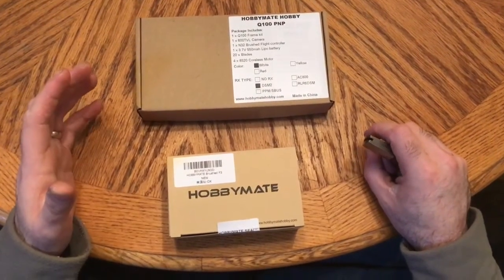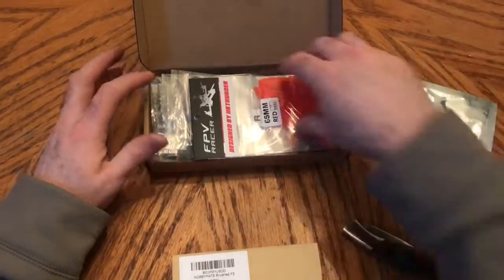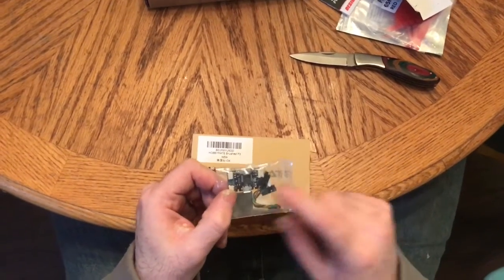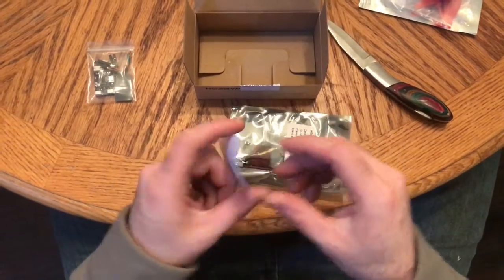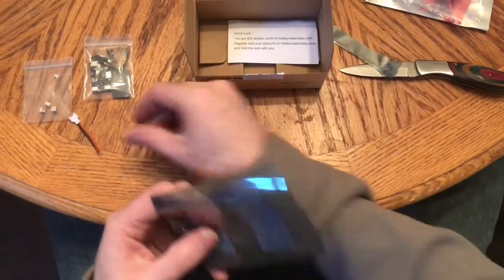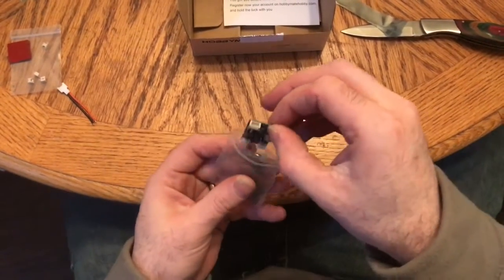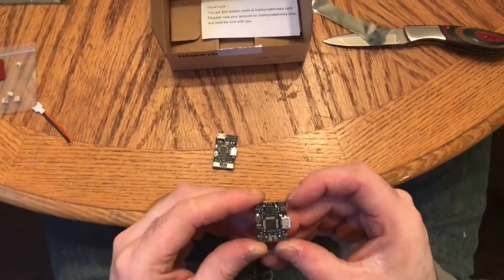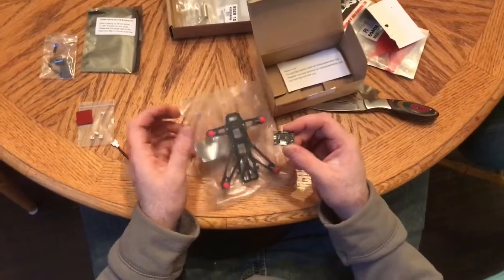Unboxing of Hobbymate's New 2s Ready Micro Brushed Flight Controller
This is a quick unboxing of this 2s flight controller for Brushed Micro Quads. This controller is ready to be loaded with beta flight.

Not only is it the smallest I've seen, is boasts the newest f3 processor as well. I can't wait to do a full build on this tiny thing!